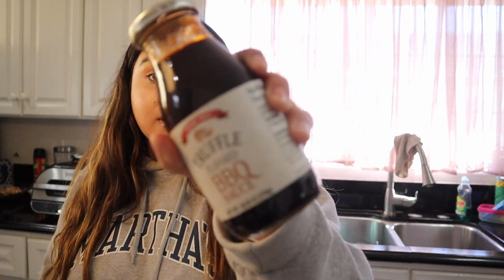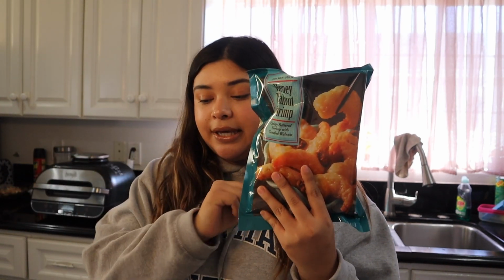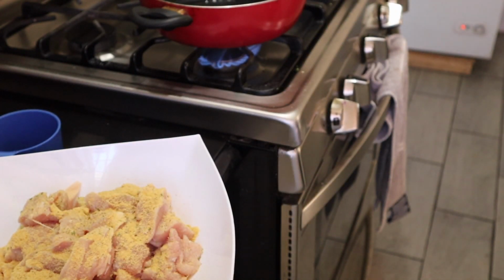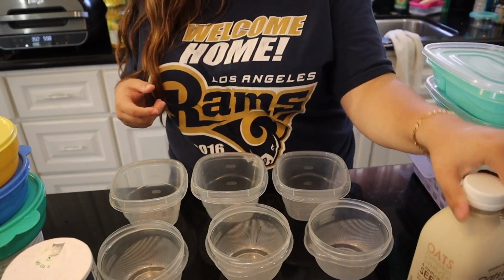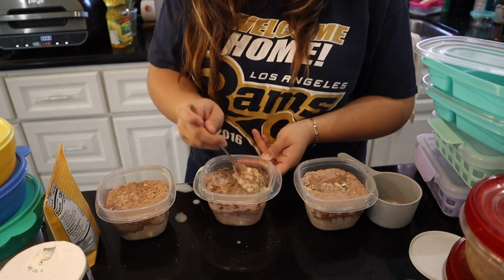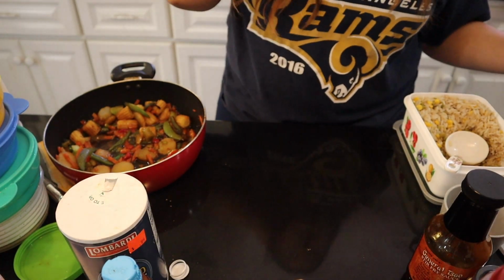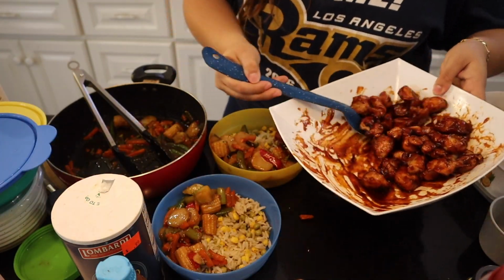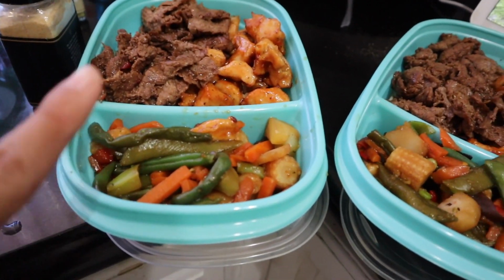MEAL PREPPING FOR THE NEXT 3 DAYS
I am currently a college student studying for my Teas exam, got my AA and am currently waiting to get transferred out to a nursing program.

A little bit about myself, I am 21 years old my birthday is December 3rd I got my AA and am currently transferring out to a different school for a nursing program. My hobbies are making youtube videos and spending time shopping with my mom. I have 3 dogs, a husky, mixed dog and a yorkie. I also have 2 birds. I am an animal lover and I'm currently on my weightloss journey. I’m striving for a positive mindset everyday and growth. I am a strong believer in faith and I believe with prayer and god anything is possible.